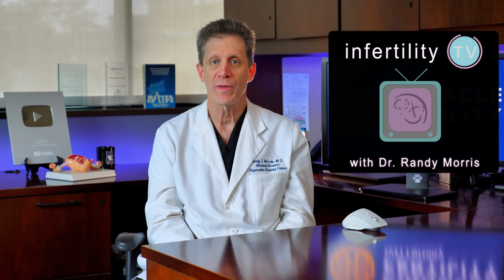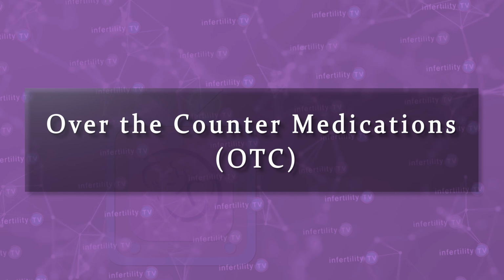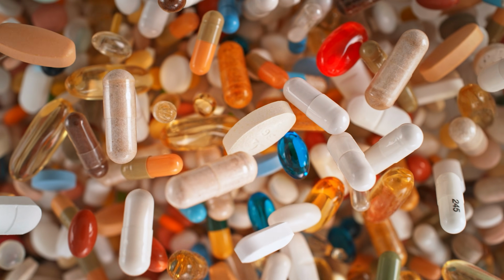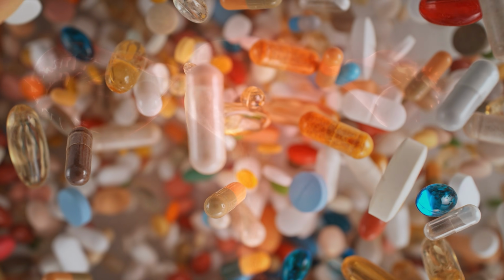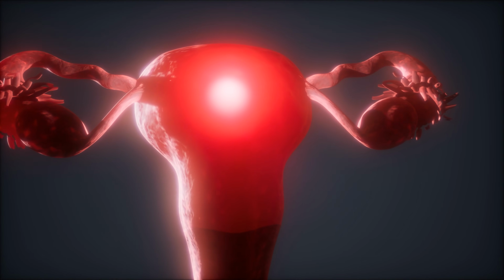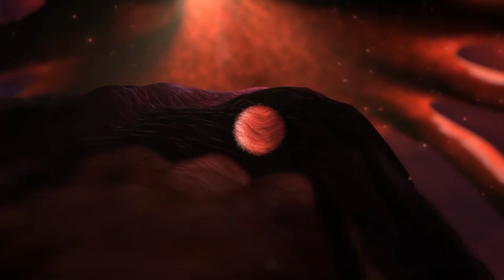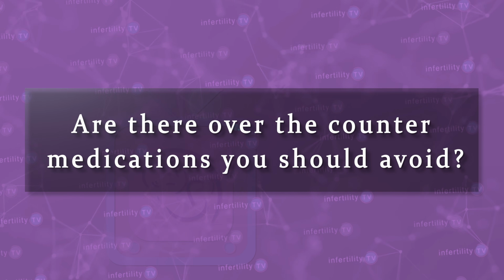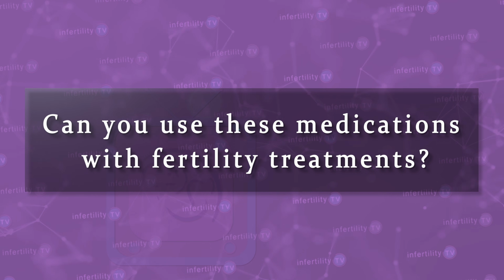NSAIDS and Fertility - What Every Woman Must Know!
Should you avoid certain pain relievers when trying to conceive? Which ones? Can you use pain relievers with fertility treatments like IVF? The answers are HERE. Board certified physician Dr. Randy Morris M.D. -- America's Most Trusted Fertility Expert -- explains in this episode of Infertility TV.
Chapters
0:00 Introduction
0:45 Types of OTC pain relievers
1:10 How do NSAIDs work?
1:20 What do prostaglandins do?
1:46 How can NSAIDs block fertility?
2:07 Survey of women trying to conceive
2:28 Can you use NSAIDs to help with IVF?

Dr Randy Morris MD-The BOARD CERTIFIED fertility expert with weekly TTC tips on InfertilityTV

Infertility TV is your weekly source for the best medical information if you have
                                                          Infertility
                                               Recurrent miscarriage or
                                         are just trying to conceive (TTC).

InfertilityTV covers infertility testing, fertility treatments such as Clomid, Follistim and Crinone and fertility treatments like IUI and IVF (in vitro fertilization)

Qualifications:
Dr Morris is a practicing IVF and infertility expert who sees patients at IVF1 located in the Naperville Fertility Center in the USA. He is a fully licensed physician and board certified in Reproductive Endocrinology and Obstetrics and Gynecology

Increase your "Infertelligence"  ™

IVF1 is an infertility diagnosis and treatment center located near Chicago, IL in the USA
IVF1 is a member of the international Pinnacle Fertility Network
Visit pinnaclefertility.com to find a world class center near you

Do you want to become a patient at IVF1?